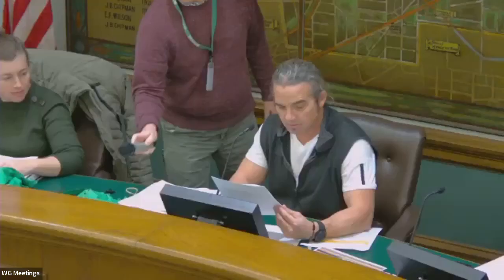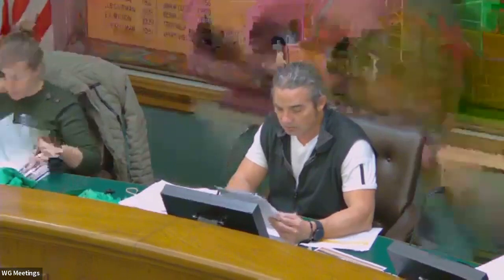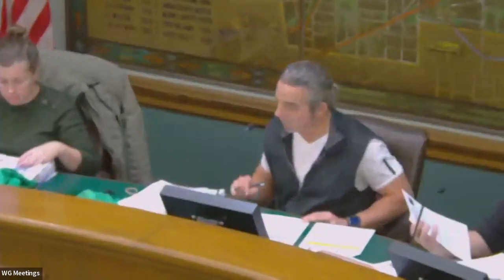Architectural Review Board 11/30/2023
Architectural Review Board